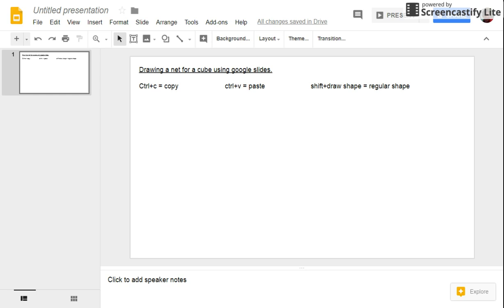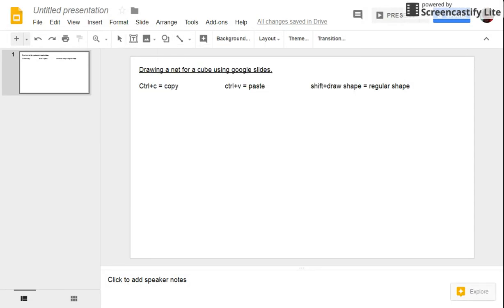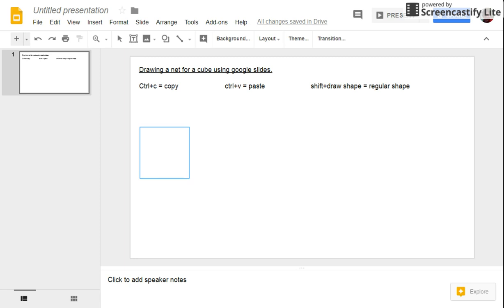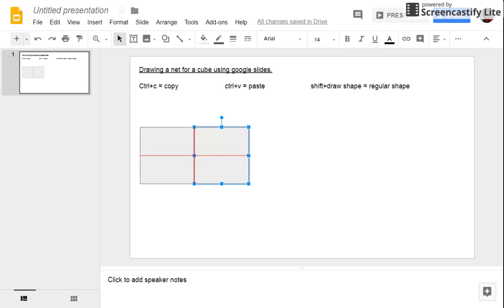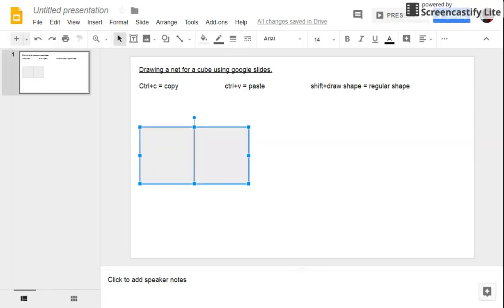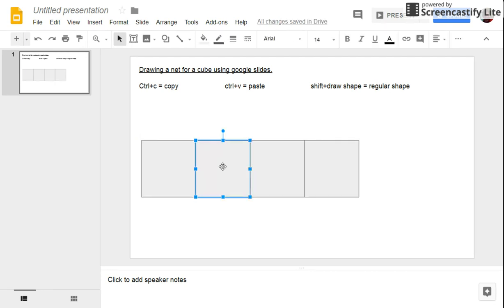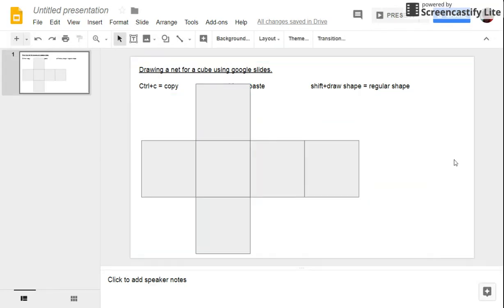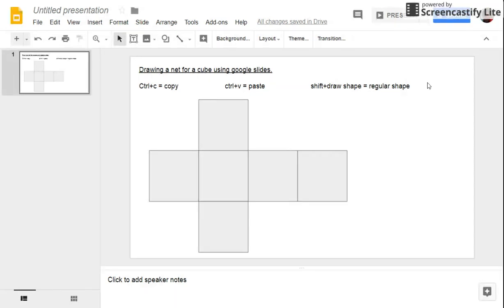How to create a net for a cube using google slides and the shift function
Create a net for a cube using google slides.